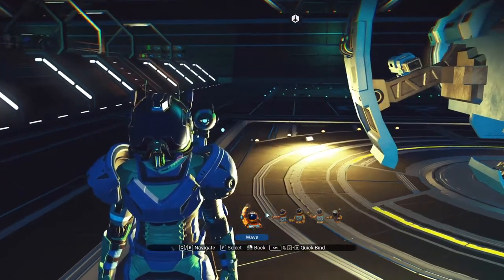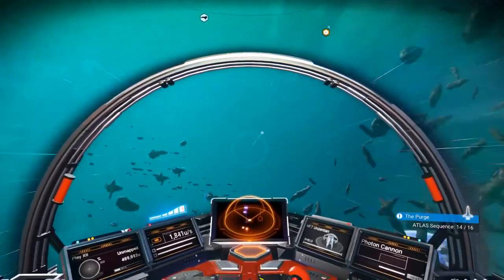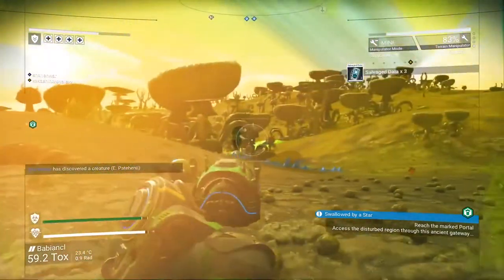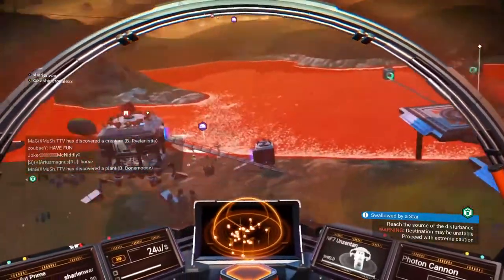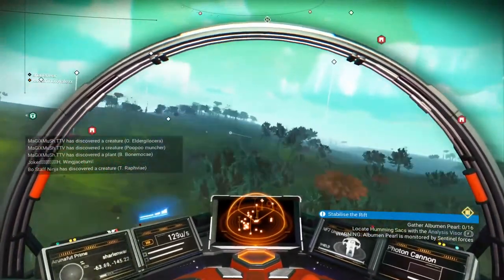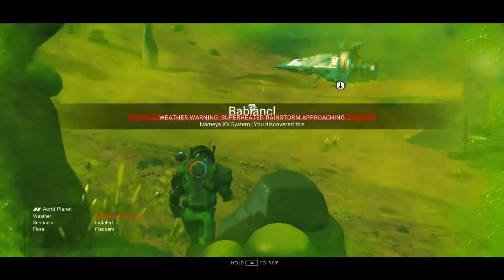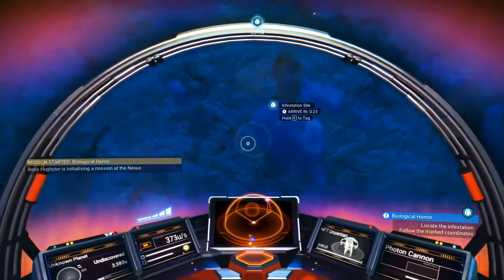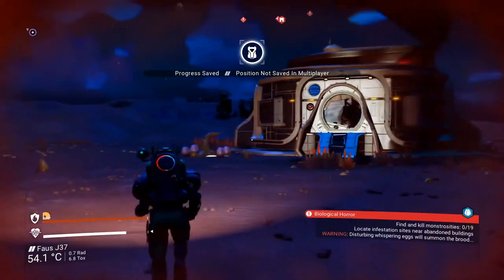No Man's Sky - Synthesis - 2 - The Nexus & Missions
Today we are checking out the Nexus and it's missions. As we continue to look for a suitable base location.

- Sharlenwar

Gameplay Recorded On: Dec 7, 2019

Feel like helping me out?

- Those who attain level 10 will receive 25 million in TCD from myself.